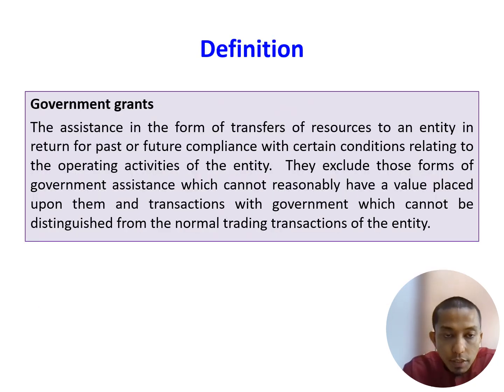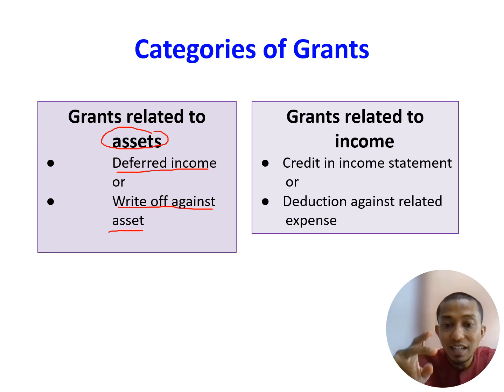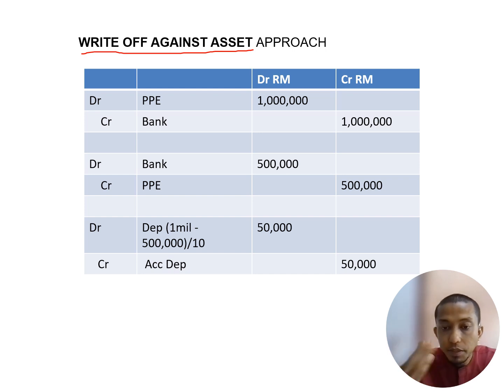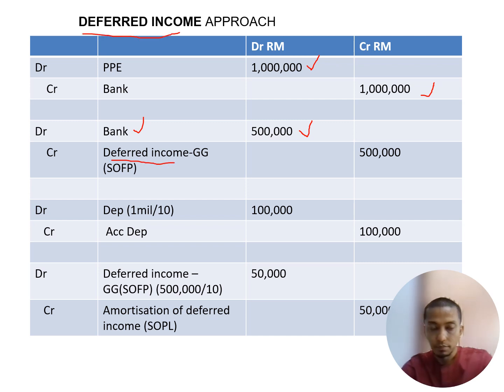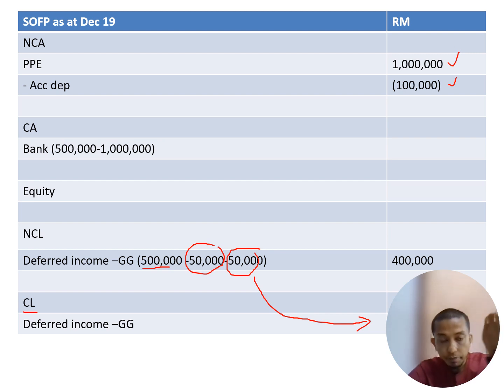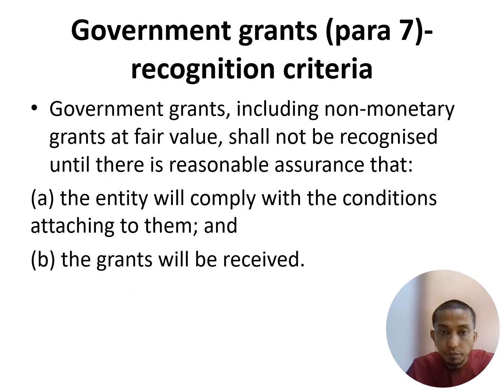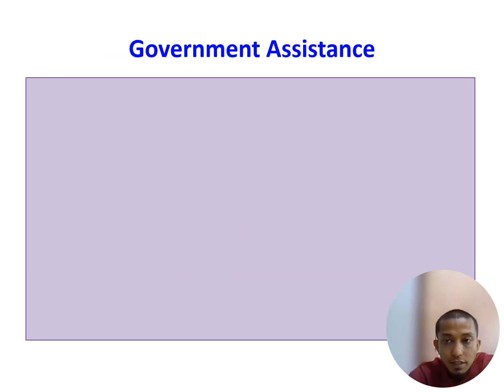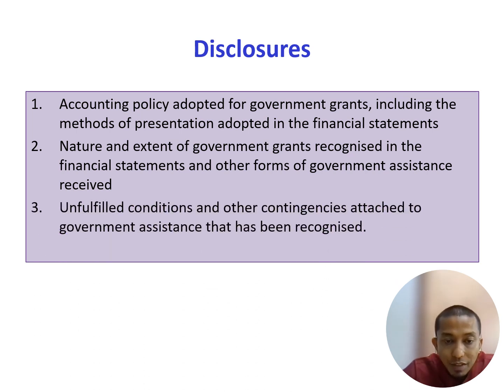FAR510_MFRS 120 Acct for Gov Grants Lecture